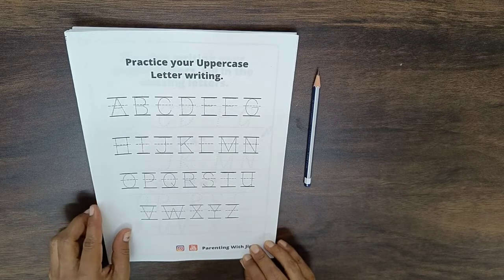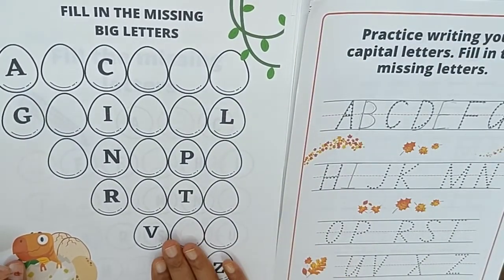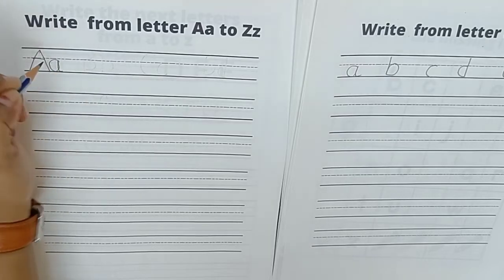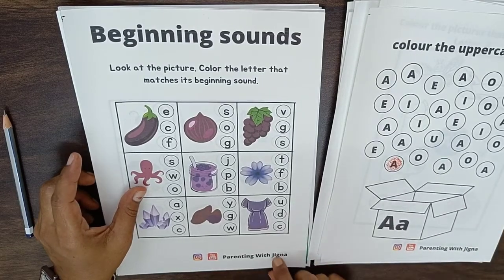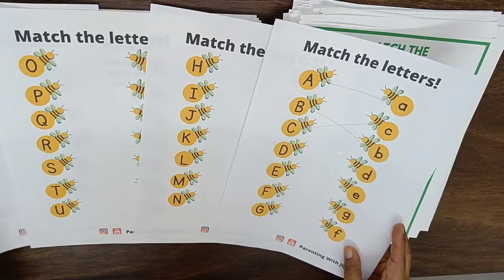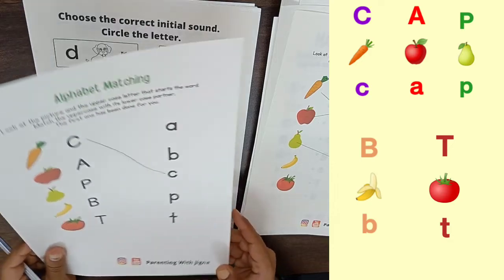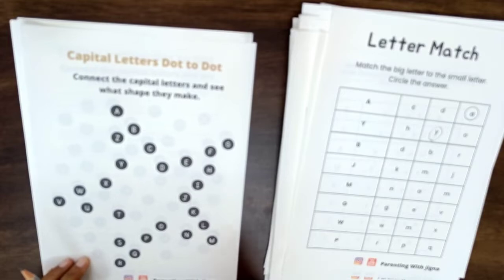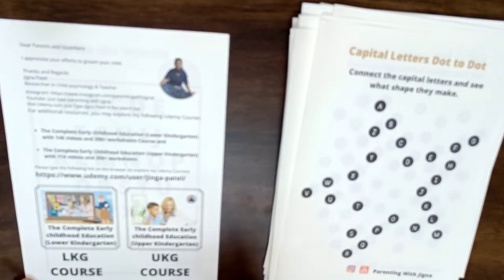LKG English Question Paper I Annual Exam Question Paper for LKG I free download with 40+ worksheets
Udemy Course : The complete early childhood education
                              (Lower Kindergarten) full syllabus covered

In this video Jigna has shared the important points on LKG English Question Paper I Annual Exam Question Paper for LKG , with her experience as a Mother, Teacher & Researcher in Child Psychology. Parenting with Jigna is your source for learning everything related to Early Childhood Education & Parenting.

Parenting with Jigna is your source for learning everything related to Early Childhood  Education & Parenting. In addition to offering high-quality courses on Udemy.com.
Jigna is having a decade of  experience working with preschoolers & dealing with parents of early childhood.
With an aim to prepare parents & kids for the skills of today & tomorrow. This channel provides relevant tips for parents to groom their children.
📜 Early childhood education & Parenting
📜 Raising preschoolers
📜 Pre-school education
📜 Nursery
📜 Lower kindergarten
📜 Upper kindergarten
📜 Child concentration skills

Udemy Course : Ten easy steps to enhance the concentration of
                             preschoolers

                    parentingingujarati

Following are the books parents must read to help thyself for better parenting.
Learning How to Learn: How to Succeed in School Without Spending All Your Time Studying; A Guide for Kids and Teens
Awaken the Genius in Your Child
How to Understand Your Child

Solving Children's Day-To-Day Problems

A Mind for Numbers: How to Excel at Math and Science

OnePlus Nord CE 2 Lite 5G (Blue Tide, 6GB RAM, 128GB Storage)

Simpex DSLR Tripod HW 720 Heavy Duty Camera Tripod with Smartphone Holder and Carry Bag

Colour With Crayons Book 1 for Kids Age 1 -6 Years - Drawing and Colouring Book for Early Learners Paperback

Colouring Books Collections for Early Learning by InIkao(english) : Pack of 8 Copy Coloring Books on alphabets, numbers, colors, shapes, toys and rhymes

Fantasy Dough Clay 8in1

Evisha 12*2= 24 Modelling DIY Air Dry Clay Play Dough Light Weight for Kids and Art & Craft Set of 2 Packets

How to Raise Successful children
How can I Improve my child's concentration
Why early Age Learning is Important
Habits every child will need to Succeed
Adverse Impact of summer vacation on Preschoolers
How do you deal with demanding behavior in children
How to stop procrastination in kids~ five steps to cure
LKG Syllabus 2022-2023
How to Start writing at an early age?